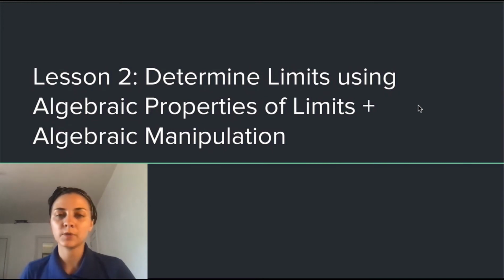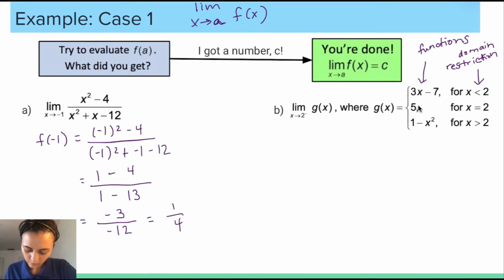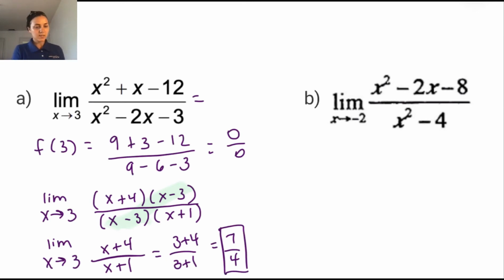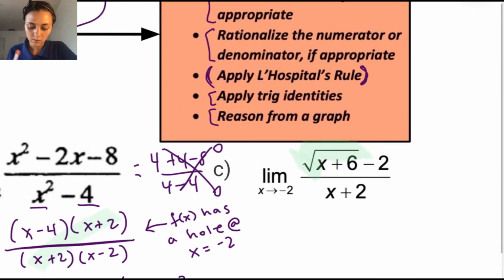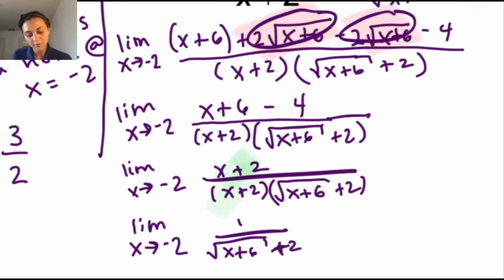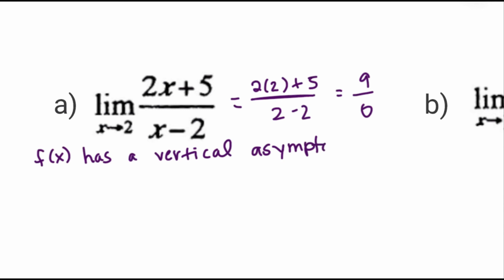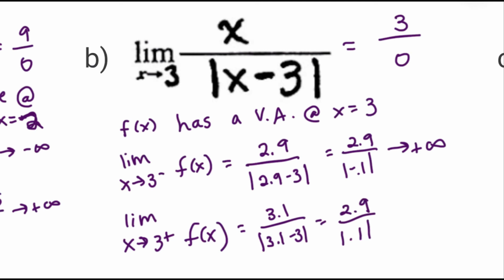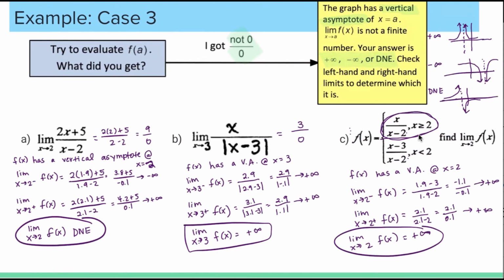Unit 1 Lesson 2 Algebraic Manipulation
Table of Contents:

00:59 - Solving Limits Algebraically Table
01:42 - Case 1
02:09 - Case 1  Part a
04:05 - Case 1 Part b
05:23 - Case 2
06:52 - Case 2 Part A
09:29 - Explanation of &quot;hole&quot;
10:19 - Case 2 Part B
12:49 - Case 2 Part C (rationalizing)
19:30 - Case 3
21:53 - Case 3 Part a
25:35 - Case 3 Part b
27:51 - Case 3 Part C